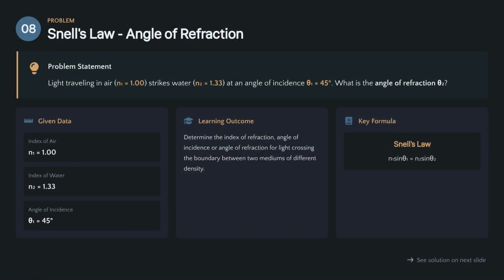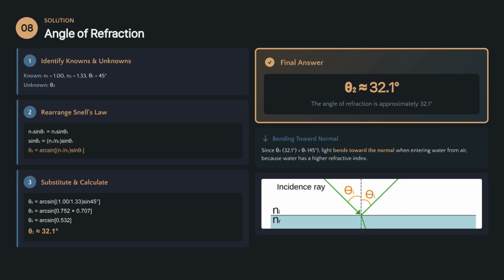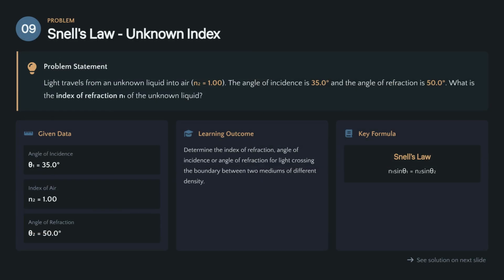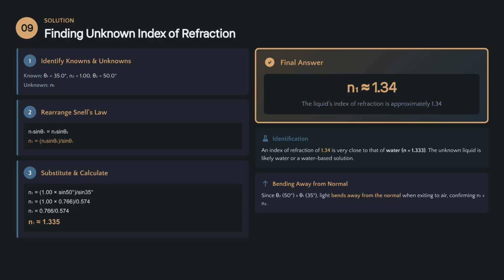Snell's Law Explained: How to Calculate the Angle of Refraction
Learn how to master Snell’s Law with these practical geometric optics examples. This tutorial walks you through two common physics problems: calculating the angle of refraction and identifying an unknown medium by its refractive index.

Key topics covered in this video:

The Basics of Refraction: Understanding how light bends when moving between different densities, such as air and water.

Calculating Angle of Refraction: A step-by-step walkthrough of finding the refracted angle (theta 2).

Finding an Unknown Index: How to rearrange Snell's Law to solve for an unknown refractive index (n).

Light Behavior: Why light bends toward or away from the normal line.

Equations used in this walkthrough:

Snell's Law: n1 * sin(theta1) = n2 * sin(theta2)

Refraction Calculation: theta2 = arcsin[(n1/n2) * sin(theta1)]

Index Calculation: n1 = (n2 * sin(theta2)) / sin(theta1)

Video Timestamps:

0:00 - Introduction to Snell's Law

0:15 - Problem 1: Solving for Angle of Refraction (Air to Water)

0:45 - Solution: Calculating 32.1 Degrees

1:05 - Problem 2: Finding an Unknown Index of Refraction

1:30 - Identifying the Unknown Liquid (n = 1.34)